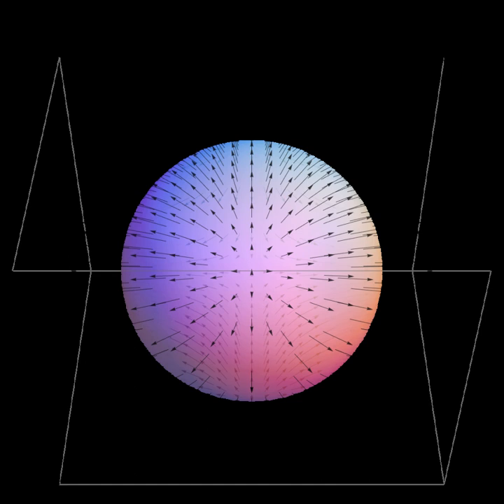Divergence theorem | Wikipedia audio article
00:01:31 1 Intuition
00:02:42 2 Mathematical statement
00:03:06 2.1 Corollaries
00:05:09 3 Example
00:12:38 4 Applications
00:14:03 4.1 iDifferential form/i and iintegral form/i of physical laws
00:20:37 4.1.1 Continuity equations
00:20:47 4.2 Inverse-square laws
00:21:30 5 History
00:22:38 6 Examples
00:23:30 7 Generalizations
00:24:14 7.1 Multiple dimensions
00:29:47 7.2 Tensor fields
00:30:00 8 See also
00:31:05 9 Notes
00:31:15 10 External links
00:32:46 1, it reduces to the Fundamental theorem of calculus.
00:32:54 Tensor fields
00:36:16 See also
00:36:32 Notes
00:36:40 External links

- Socrates

SUMMARY
In tensor calculus, the divergence theorem, also known as Gauss's theorem or Ostrogradsky's theorem, is a result that relates the flow (that is, flux) of a tensor field through a surface to the behavior of the tensor field inside the surface.
More precisely, the divergence theorem states that the outward flux of a tensor field through a  closed surface is equal to the volume integral of the divergence over the region inside the surface. Intuitively, it states that the sum of all sources (with sinks regarded as negative sources) gives the net flux out of a region.
The divergence theorem is an important result for the mathematics of physics and engineering, in particular in electrostatics and fluid dynamics.
In physics and engineering, the divergence theorem is usually applied in three dimensions. However, it generalizes to any number of dimensions. In one dimension, it is equivalent to the fundamental theorem of calculus. In two dimensions, it is equivalent to Green's theorem.
The theorem is a special case of the more general Stokes' theorem.